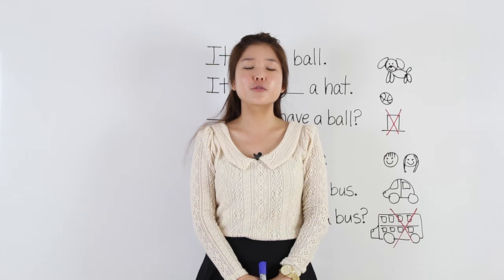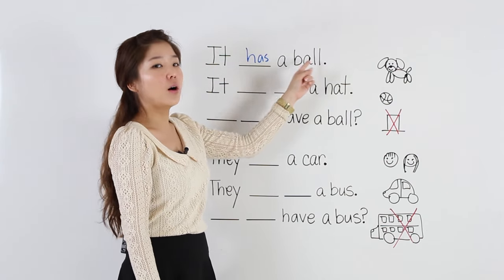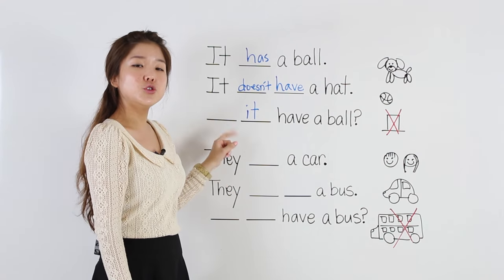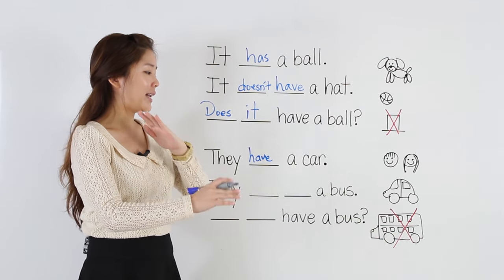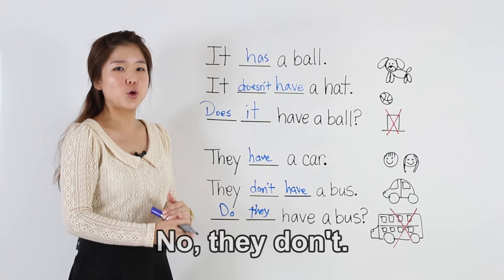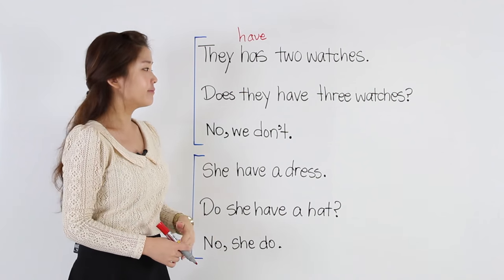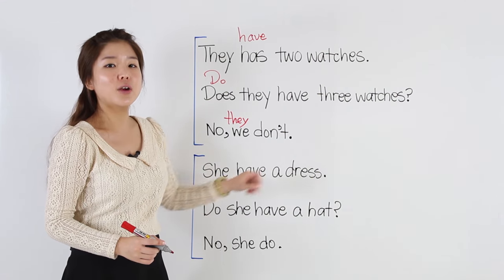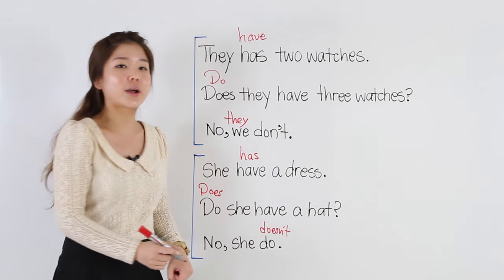Grammar Check Up #4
A final check up of the Beginner English 1 series.  Esther will test your skills, so please watch and study all the English videos before this one.

Good luck!

Join Us to Support Us!

Check us out!

Learn English With Robin
(Whatsapp, Skype, Line, WeChat, KakaoTalk)

Message from Robin Shaw
I’m a Canadian who lives in Korea, but loves to travel to many countries and meet students.

I have been an English teacher for almost 20 years. I love teaching students from around the world.